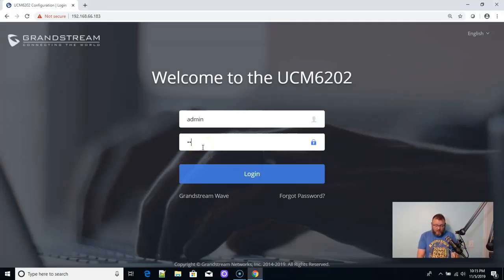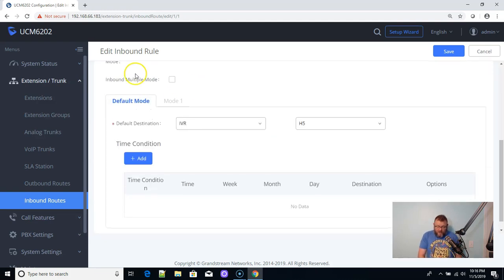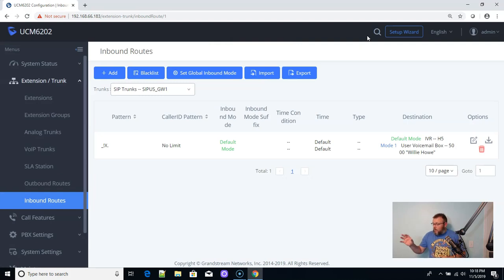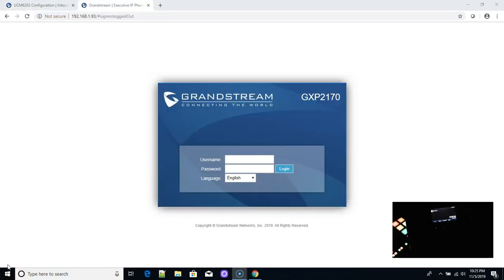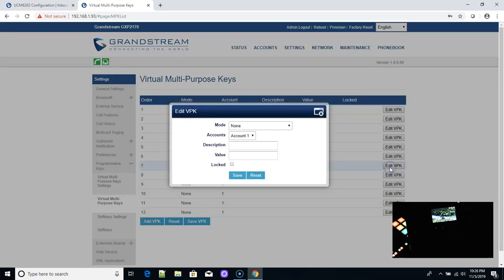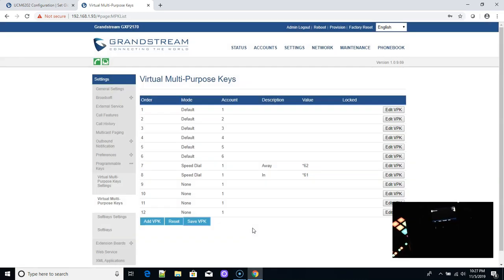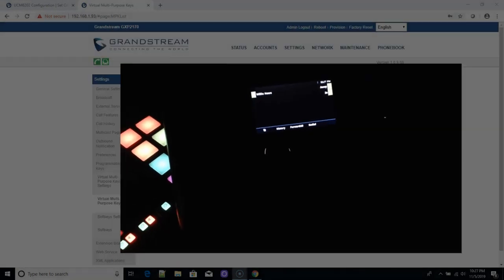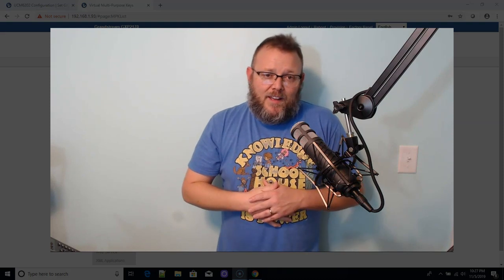Grandstream UCM Multiple Inbound Route Modes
When a call comes in on your UCM system we usually have a pre-defined mode to handle the call.  You can have two modes and switch between them.  Follow this easy tutorial to setup multiple inbound modes and add the buttons to your handset to switch on the fly!